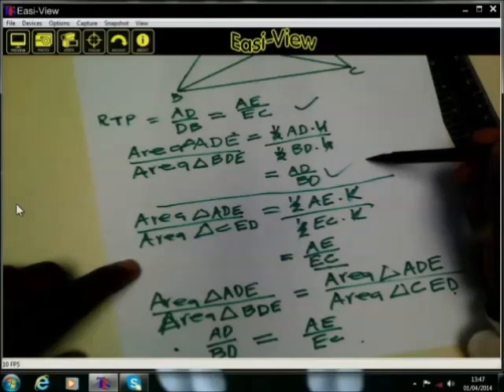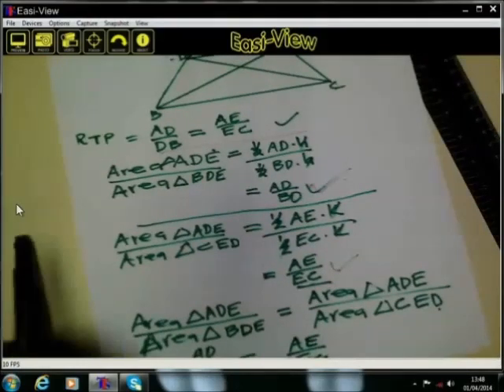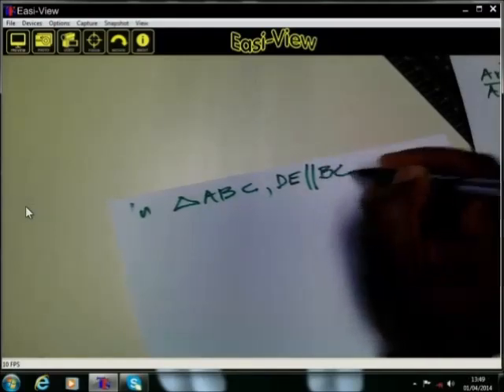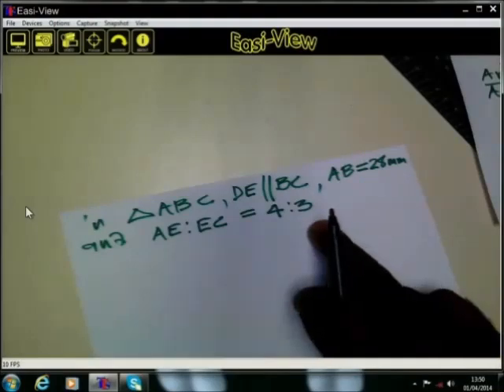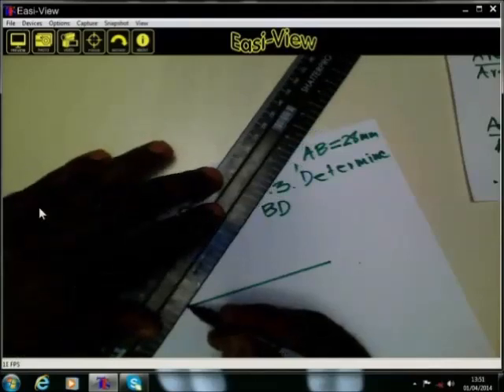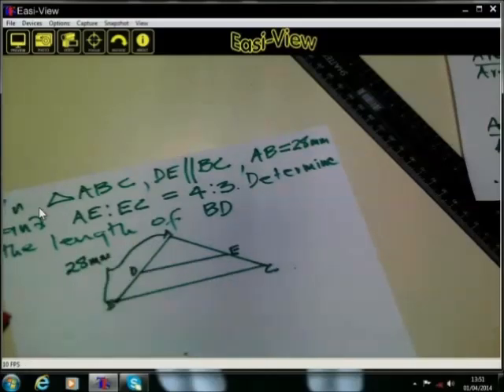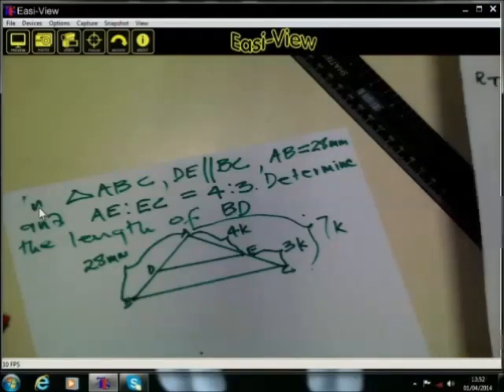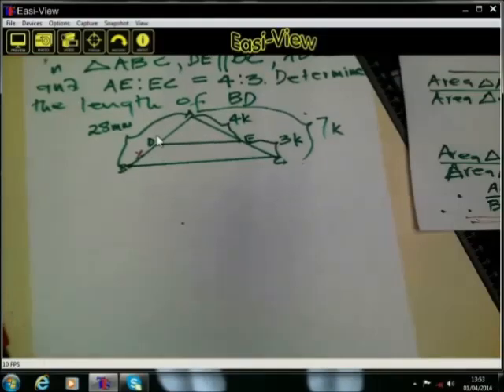Euclidean Geometry 304 - - Pure Maths